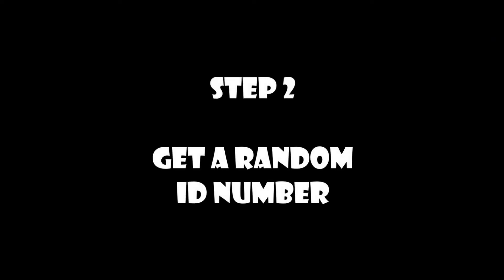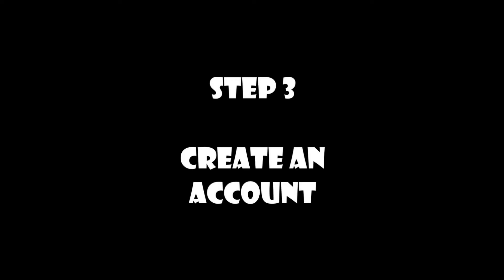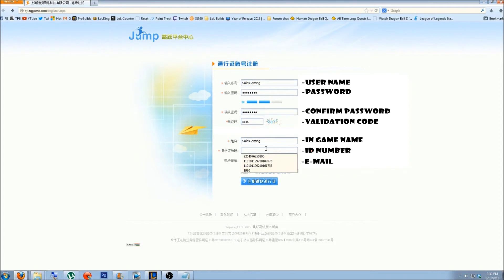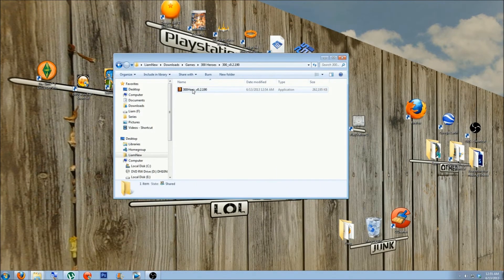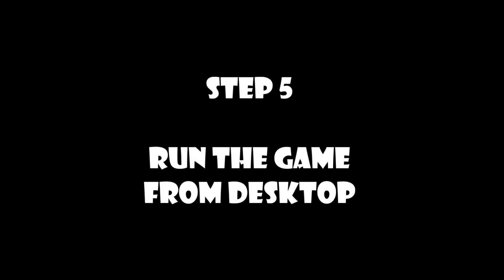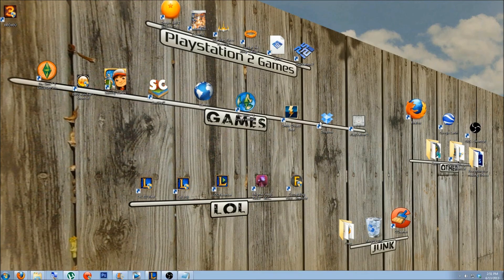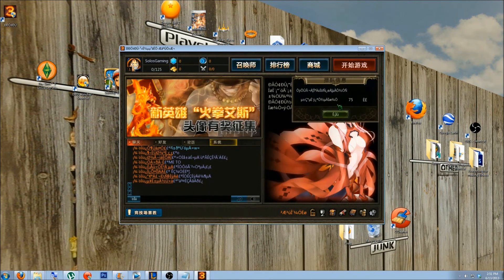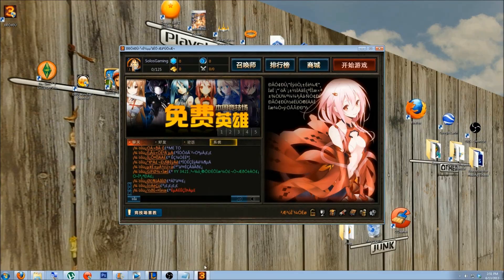How to Install 300 Heroes | 2013